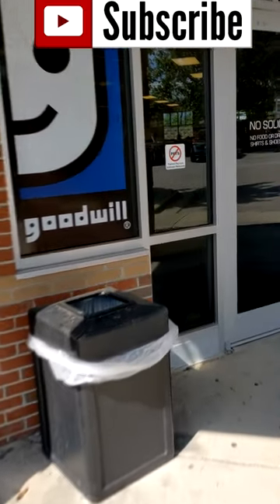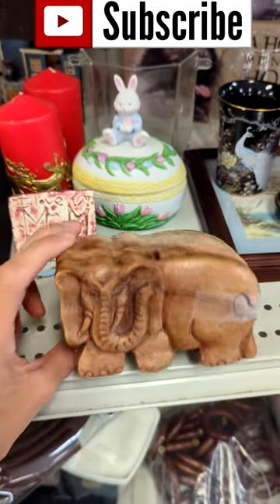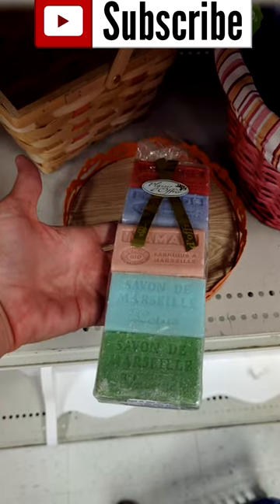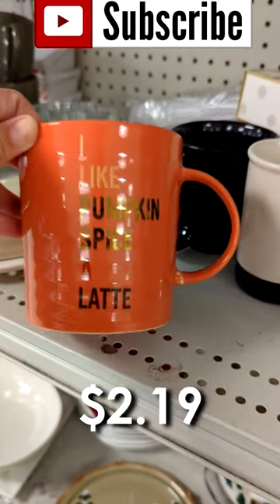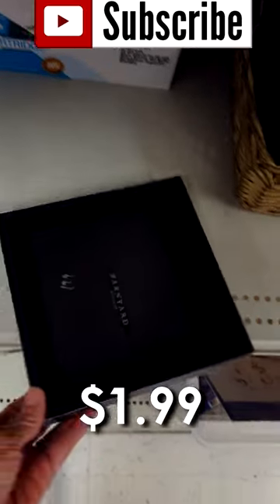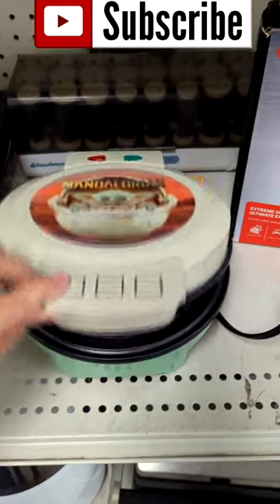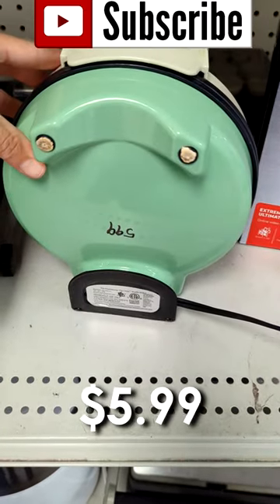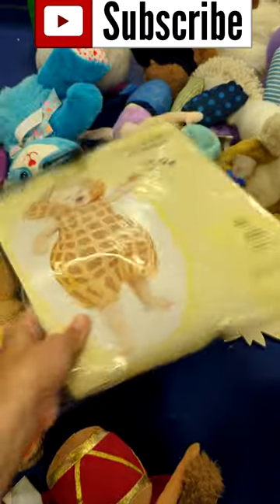Goodwill Thrift Finds I left Behind | Thrift with Me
💡lighting equipment used:

🎙️Audio Equipment Used: